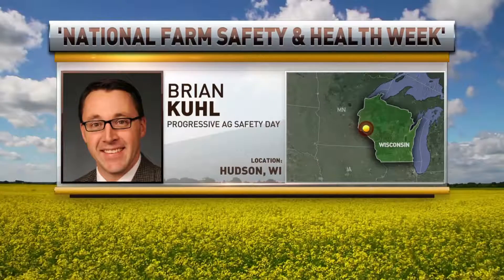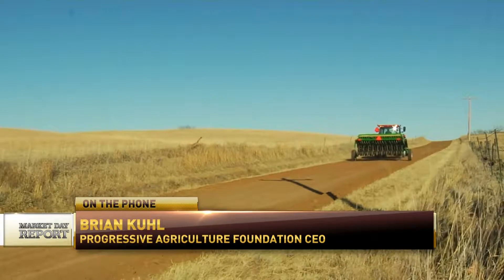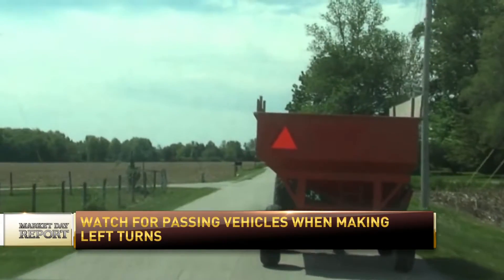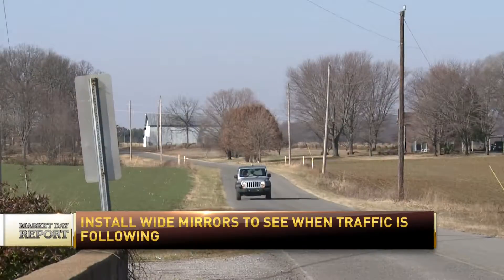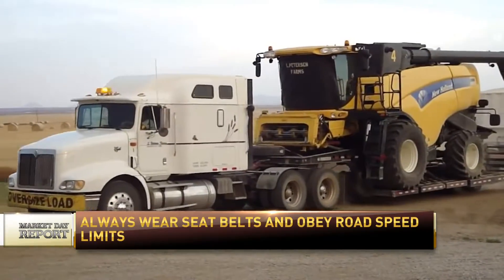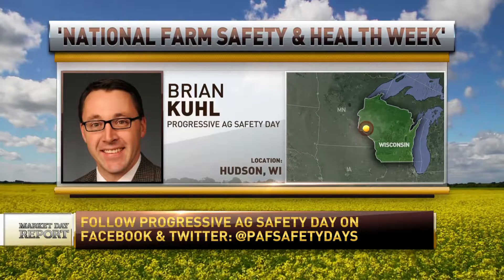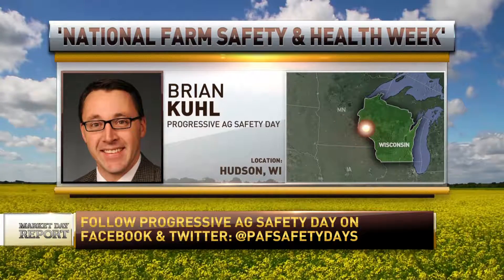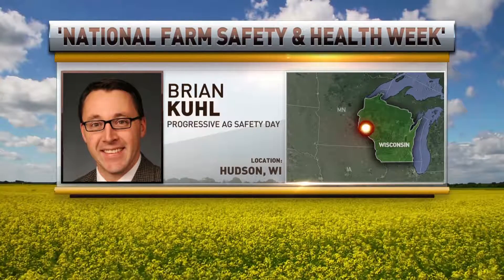RFD-TV Interview with Brian Kuhl discussing Rural Roadway Safety for 2018 NFSHW